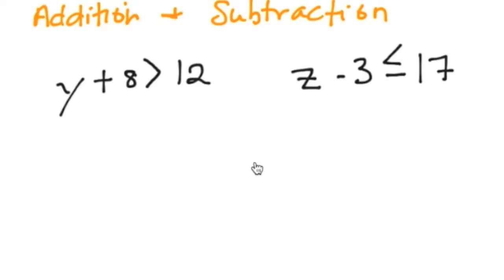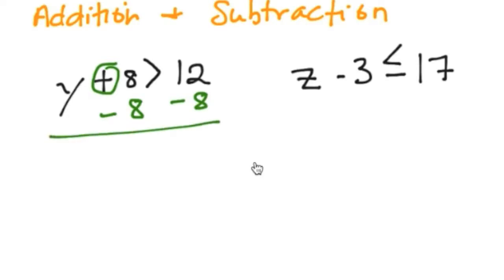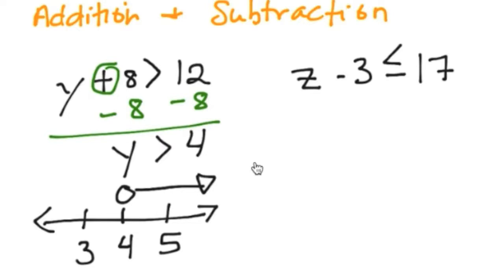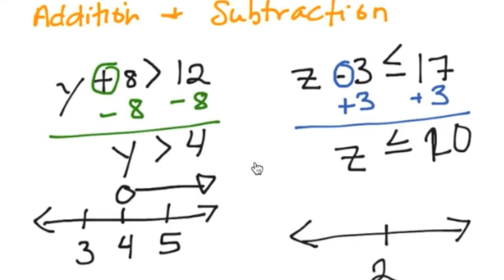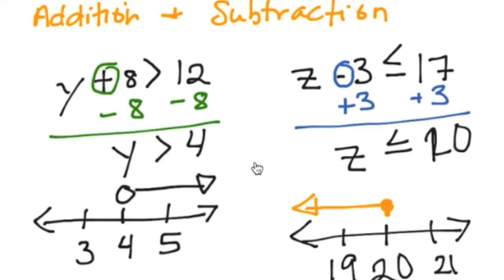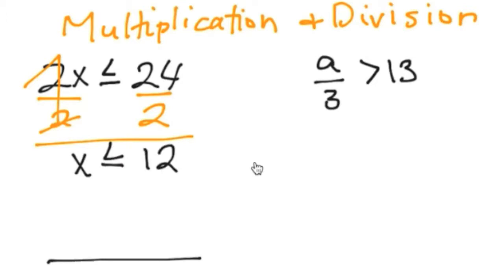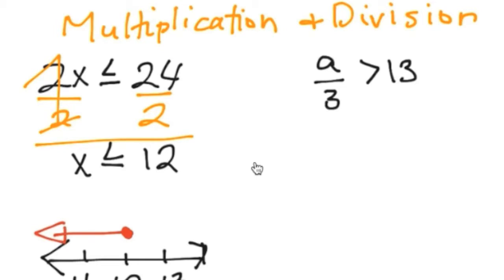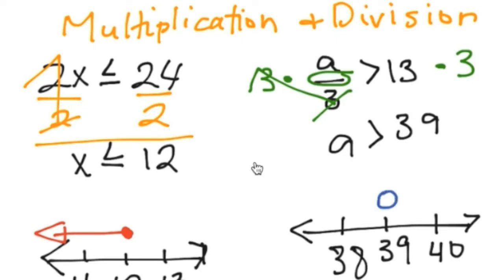Solving Inequalities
Describing how to download, upload and submit a Typical 6th Grader Project.